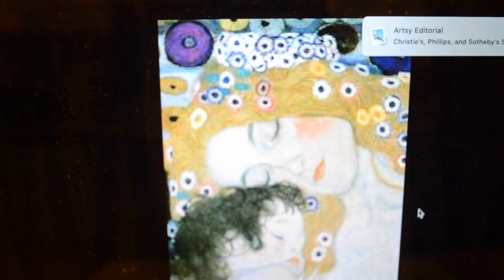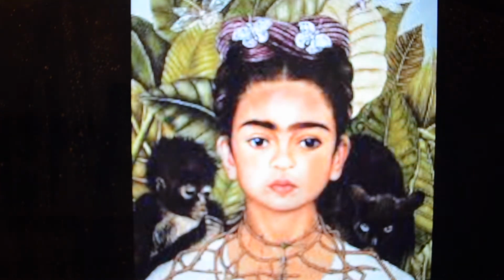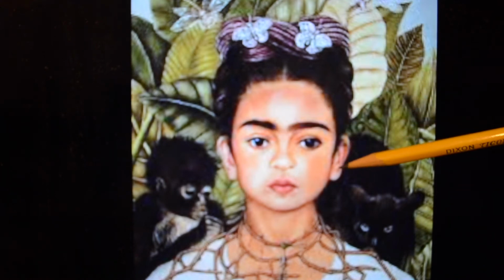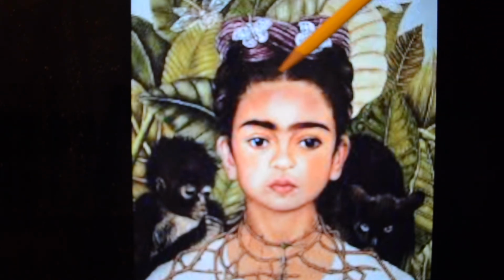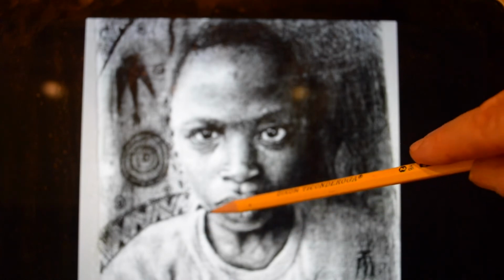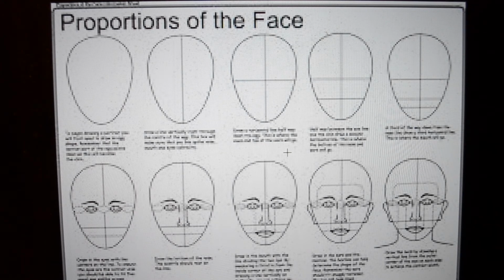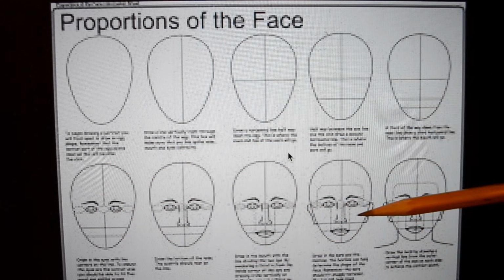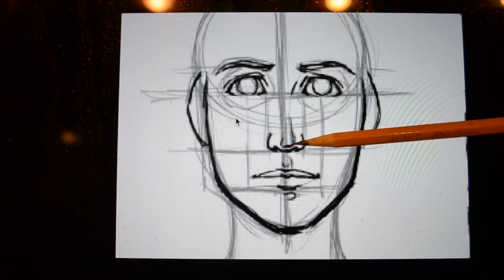NEW AT HOME ART CLASS WITH LIZ NDOYE HOSTED BY THE HOBOKEN LIBRARY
August Art Fun - Celebrating Summer Vacation Through Art with Liz Ndoye

Art teacher, Liz Ndoye, will hold a new series of four new virtual drawing and painting classes on the Facebook and YouTube. The classes will be held on August 5, 12, 19, and 26.

CLASS 2 - CHILDREN

During vacation time — who better to celebrate than children at play?

Artists will continue to learn the techniques of close observation and accurate rendering. They will receive instruction on how to see and replicate what they are looking at on paper. Centuries old activities that have been practiced by art students all over the world will be executed to make students become more proficient at seeing and drawing botanical images. Rapid action drawings called gesture drawings will be done to help artists warm up, relax, and draw accurately. Participants will also be taught the basics of portraiture and how to draw the human face.

We will then look at images of children by 7 famous artists. This viewing of famous art will be our jumping off for creating our own portraits of children. Each participant artist will be given photos of children’s faces and they will learn how to create a portrait of a child.

These classes although a continuation of the previous series will accommodate beginners as well as more experienced artists.

Ndoye, who has extensive experience in teaching students over the last 40 years of her art career, will continue her beginning drawing series that was held at the library starting in September 2016.

The August classes will, as always, use the simple techniques of the Renaissance artists and the findings of Betty Edwards, author of Drawing on the Right Side of the Brain, the classes will build on what was taught during the other series.

New to this series, will be a focus on the theme of playful and vacation images. Students will learn and build on the fascinating theory and skills of right brain learning. Materials will range from colored pencils, pastels and paints.

This series of classes will also include art historical references and discussions of aesthetics. Particular emphasis will be placed on artists who have been inspired by deep, saturated color in their works. The power and mythology of color will be explored as well.

Available on Facebook and YouTube